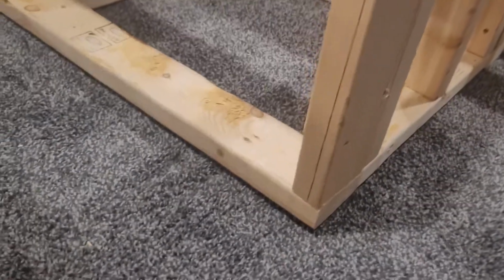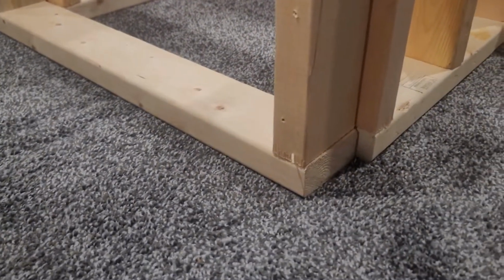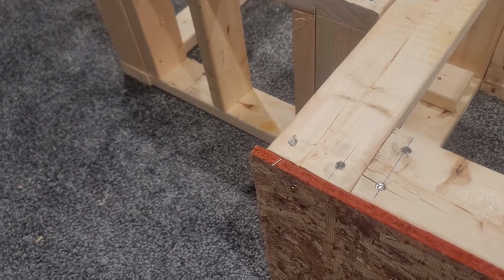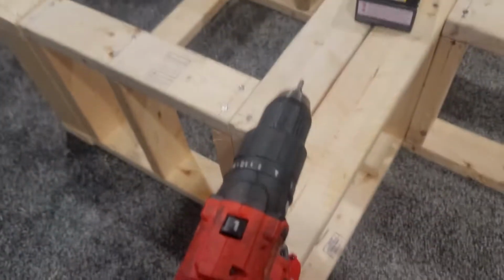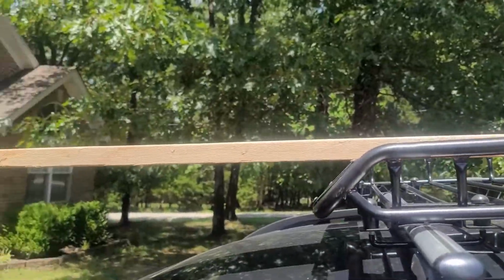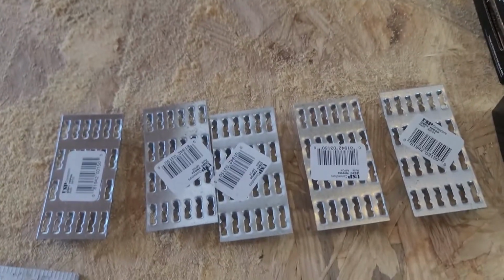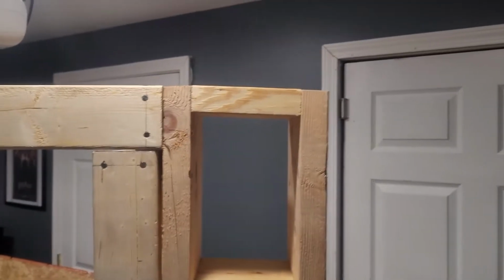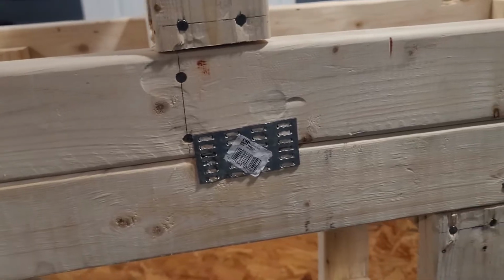Building a Home Theater Riser Part 4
Part 4 of my DIY home theater riser build!  Well we had to redo some of the framework and purchase new wood for the steps, but it's starting to look like a riser!